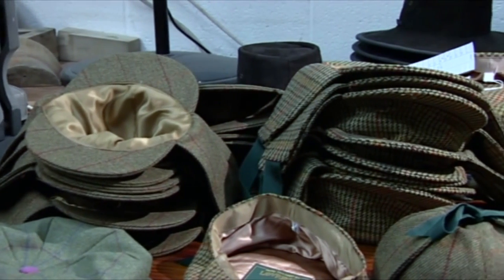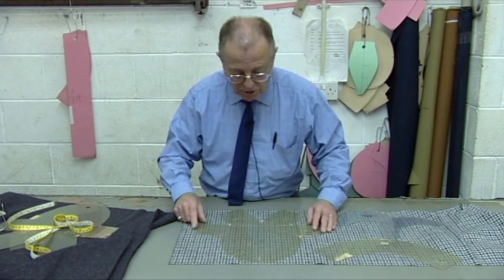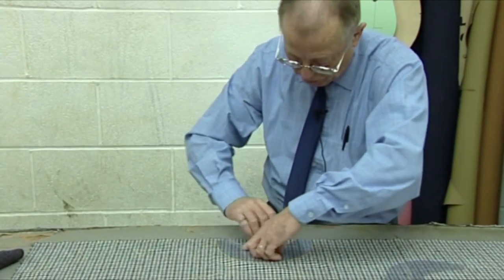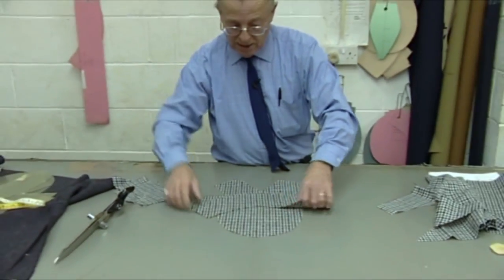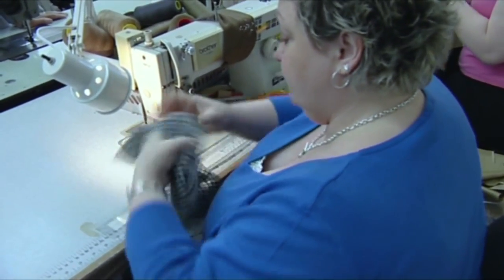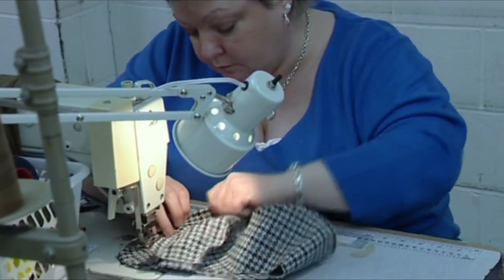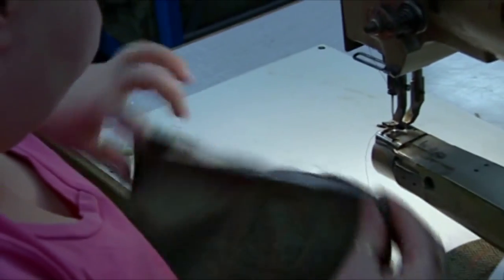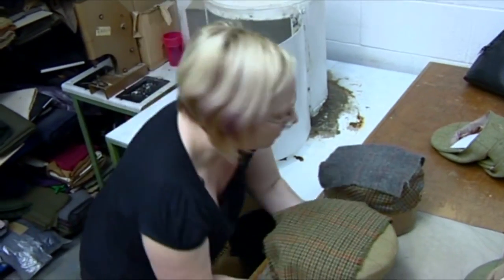How To Make Flat Cap - Making Of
Frank Lawrence takes us through the various stages on how to make a traditional Yorkshire flat cap. He shows the materials used and the different styles his company, Lawrence & Foster, make at their manufacturing unit in Castleford.